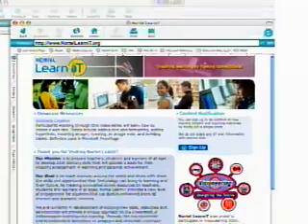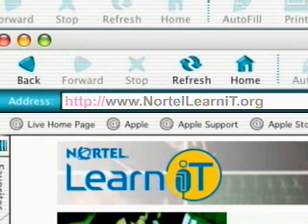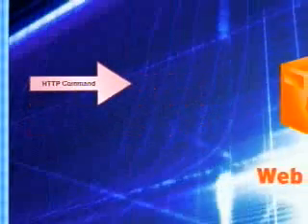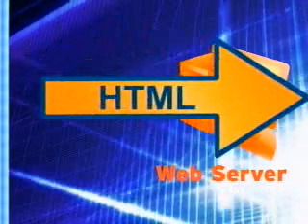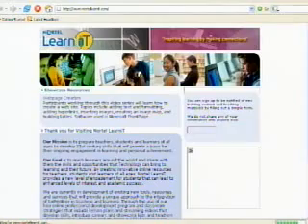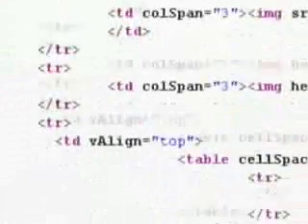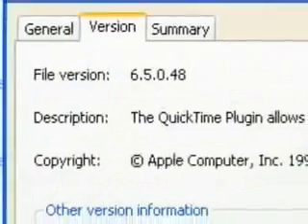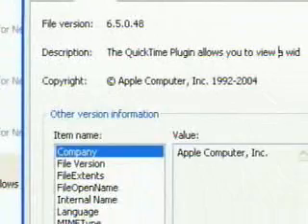Discovering the Internet: Access Information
Episode 4(of a 11-part series) This Nortel LearniT tutorial reviews the process to access information available on the Internet.

Nortel LearniT